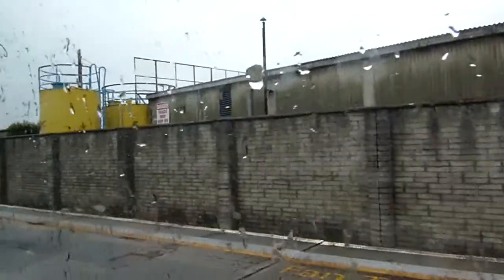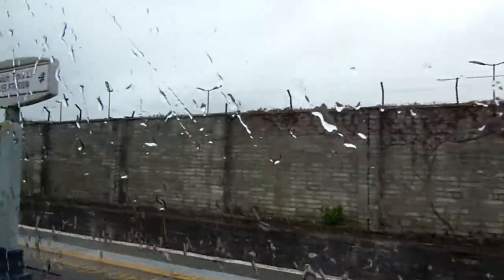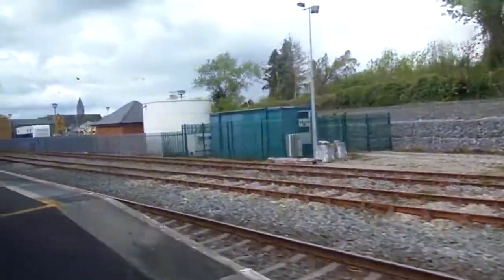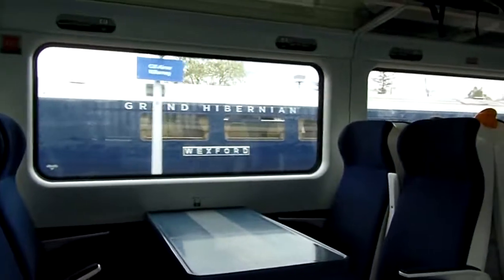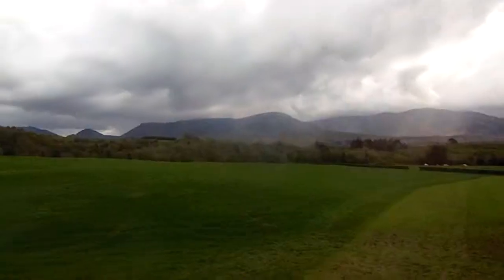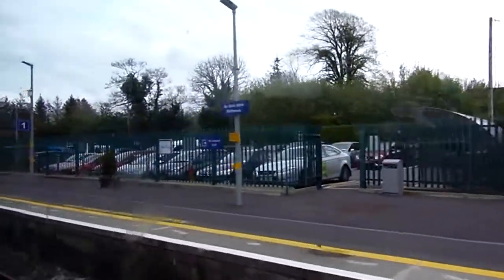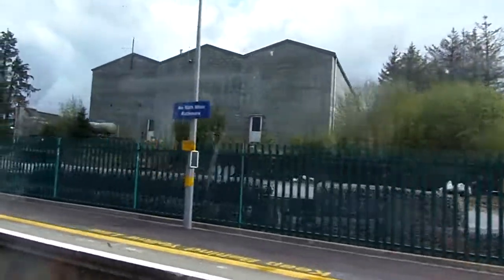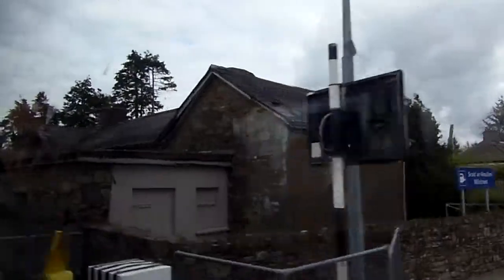Tralee to Mallow with a 22000 Class